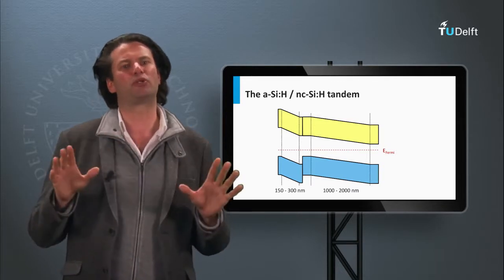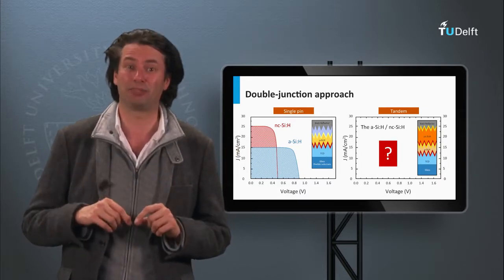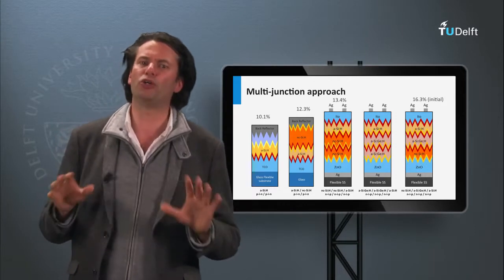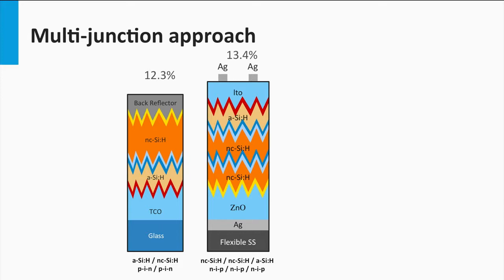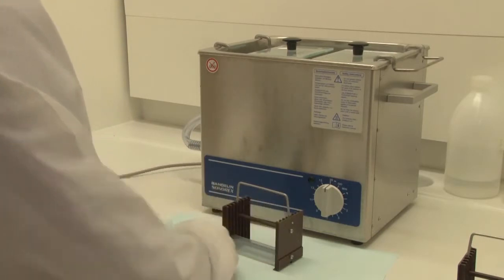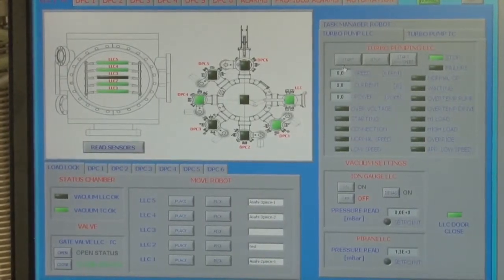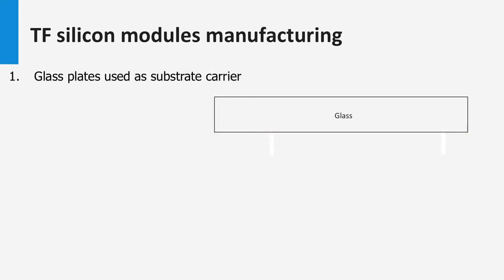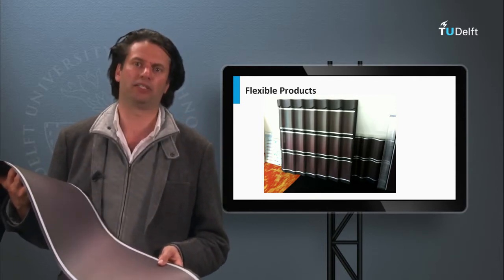5 -2 Thin film silicon PV Technology part II